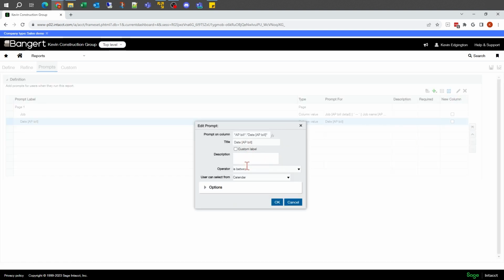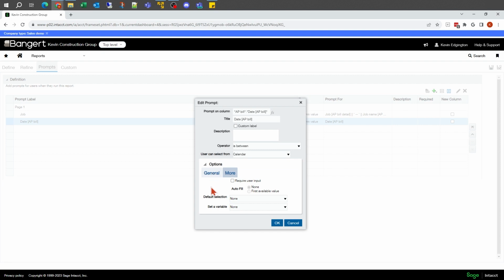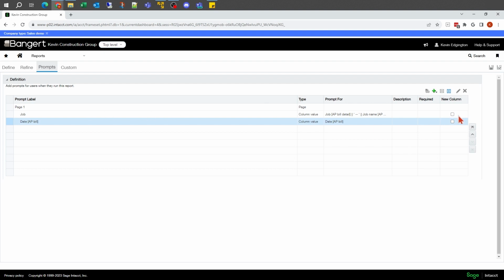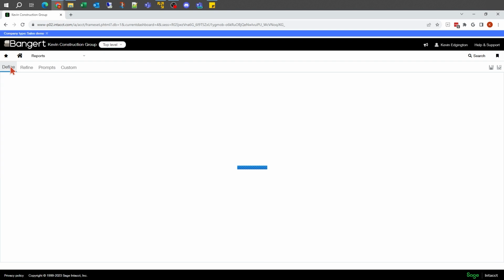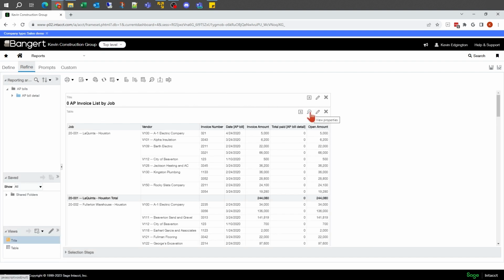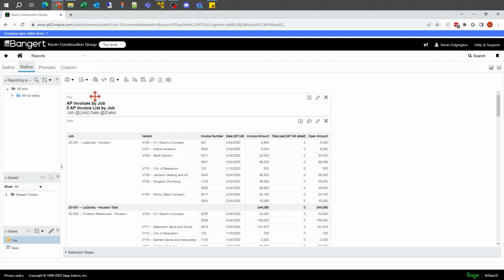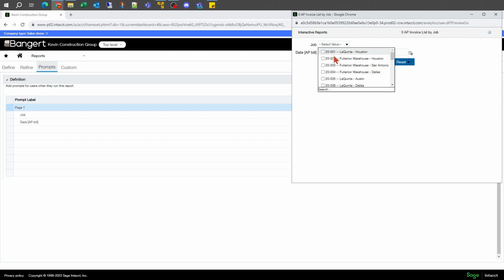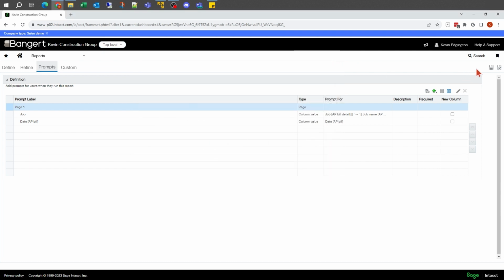Sage Intacct Interactive Custom Report Writer Series Part 9: Report Titles & Subtitles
Enhance your reporting skills in Sage Intacct's Interactive Custom Report Writer (ICRW) by learning how to change report titles and add subtitles that display the report's prompt values.